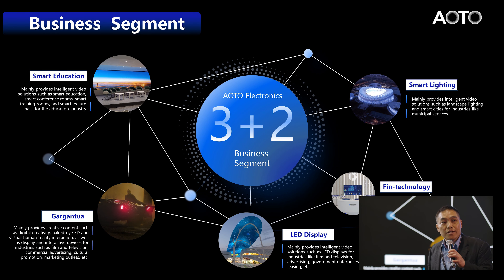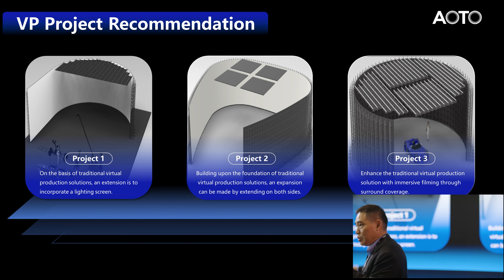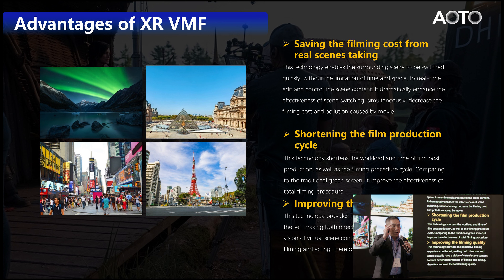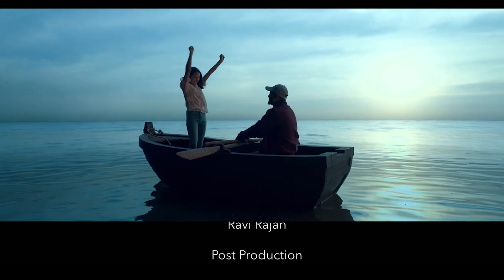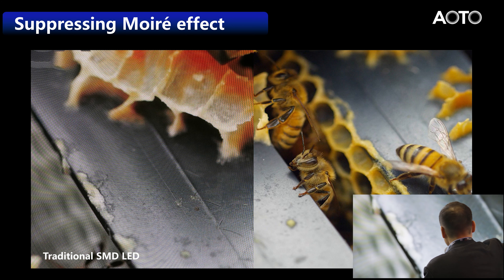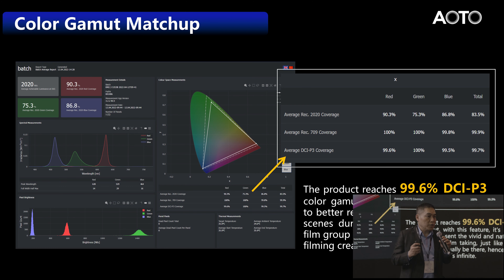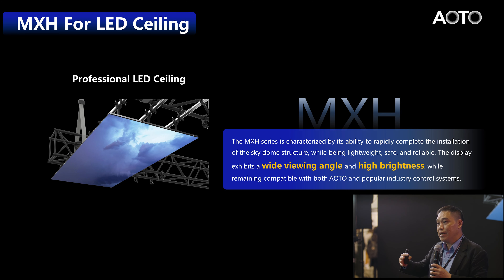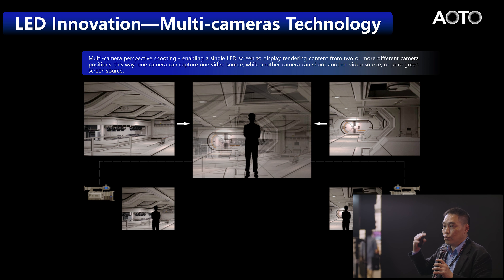Tech Talks: AOTO's Next-Gen LEDs for Virtual Production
Laurence Tse, the General Manager of AOTO Electronics, talks about their professional LED products designed specifically for VP/XR applications.

Laurence discusses the impressive features of AOTO's LED offerings, including a lower scan rate, high refresh rate, and wider color gamut. These advancements provide enhanced visual experiences and contribute to the success of VP/XR applications.

With a proven track record, AOTO has helped customers worldwide construct over 60 units of VP/XR LED studios. Through real-world examples, Laurence showcases the practical applications of AOTO's LED products and their positive impact on their customers' projects.